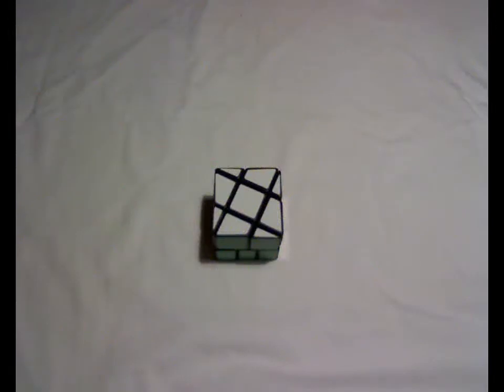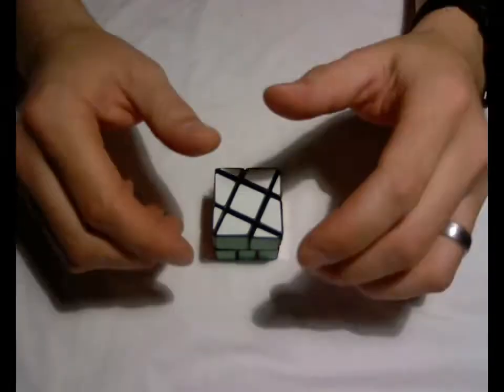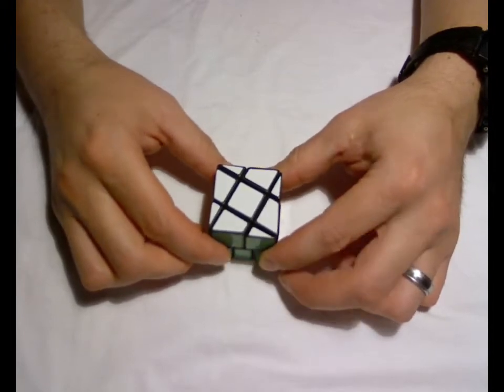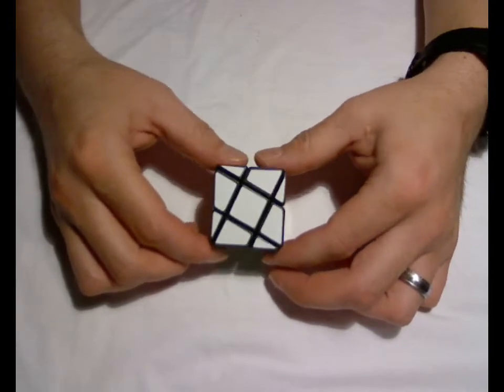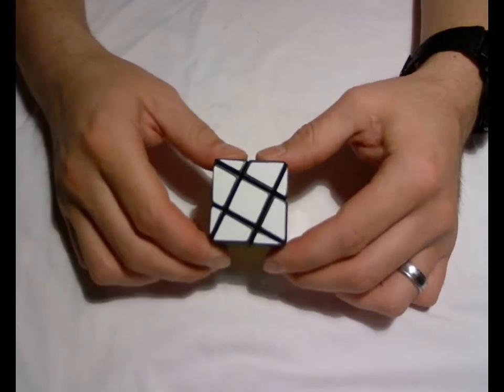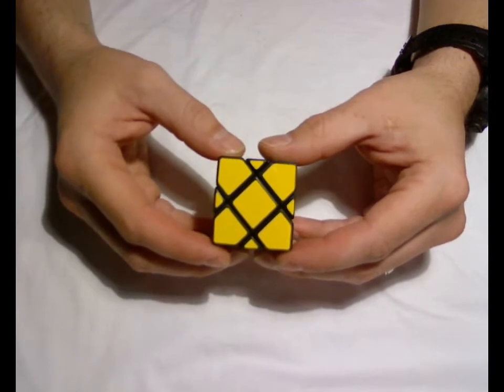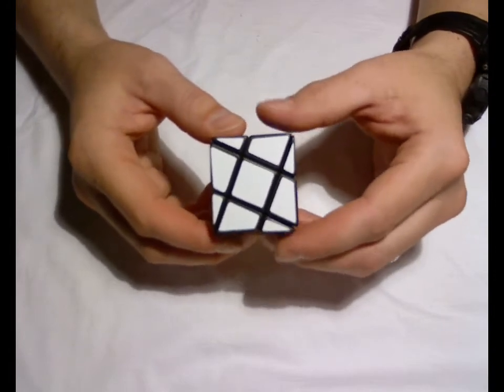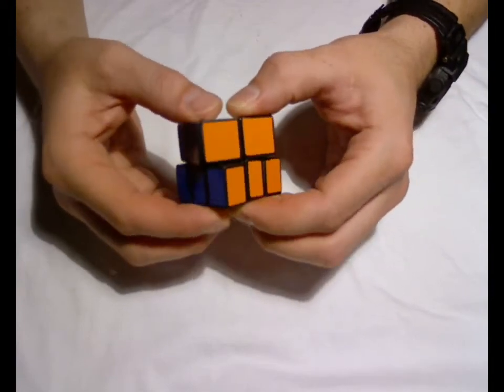Tricky 233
Check out the ebay link.  Auction will end on Saturday, Mar. 6, 2010.  Happy Bidding.

The name of this puzzle was changed to Tricky 233.  It is no longer called the Tricky Domino.

The puzzle was made from a 2x3x3 by QJ.  All pieces were capped with 1mm thick ABS plastic and stickers where machine cut using Oracal Vinyl.